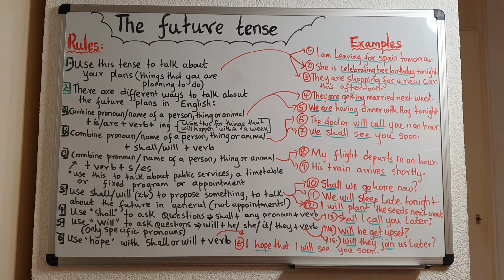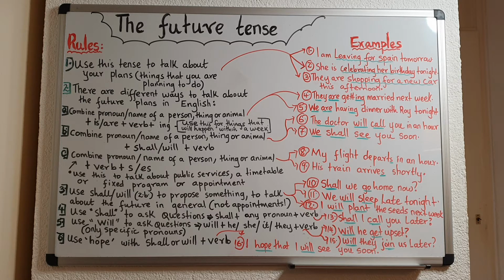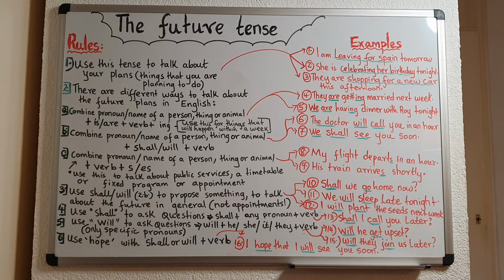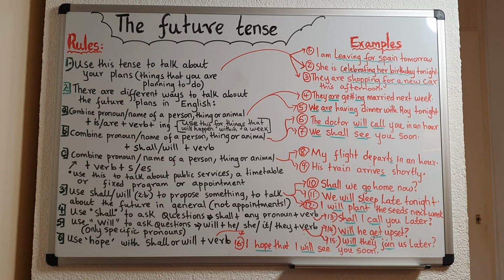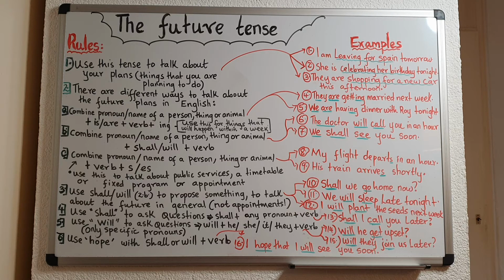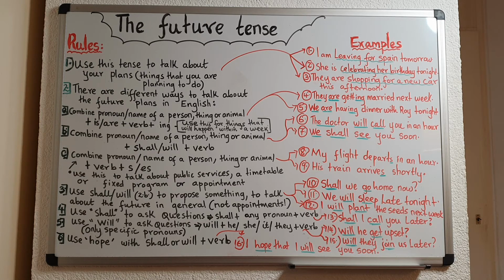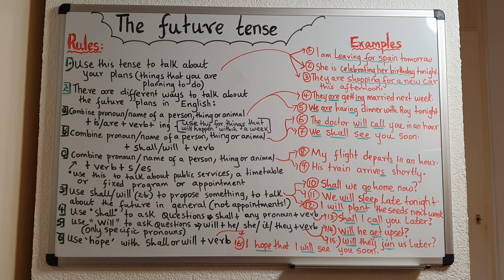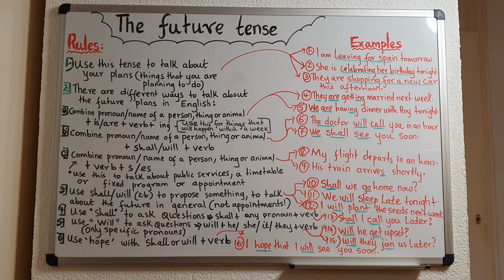THE FUTURE TENSE | English Grammar || A very simplified explanation of the rules with examples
Hello everyone ! A very warm welcome to this lesson  in which I teach you all about the future tense.